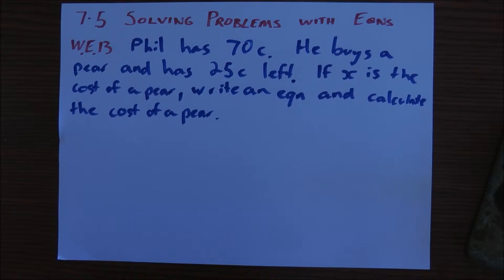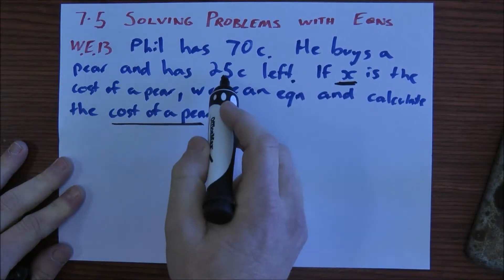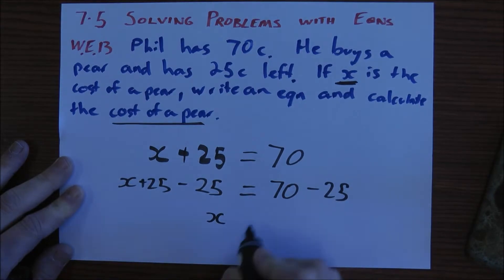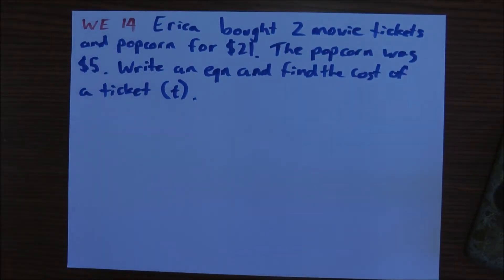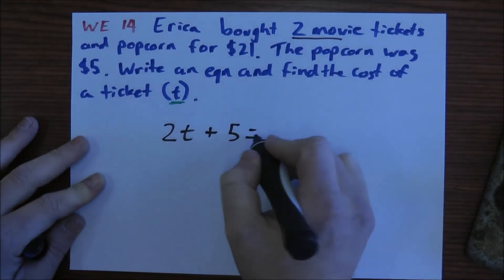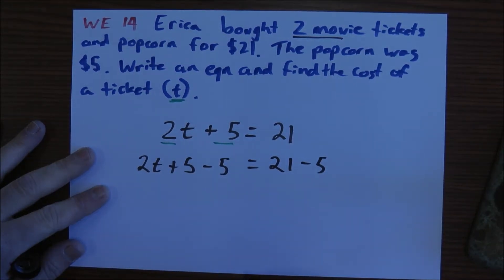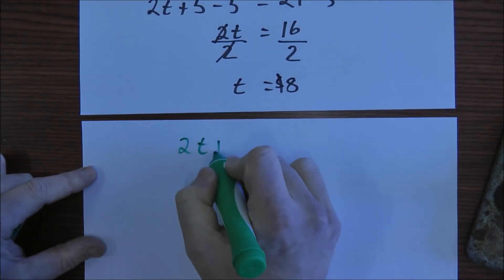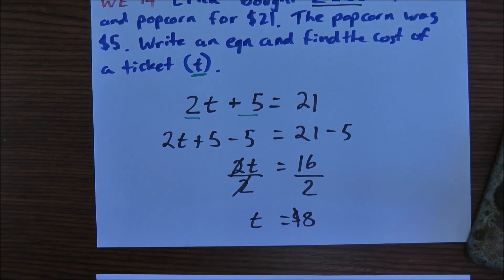Pearson Mathematics 7 - Ch 7.5 Solving Problems with Equations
Pearson Mathematics 7 text book

7.5 Solving Problems with Equations (p406)

Explanation of Worked Example 13 and 14

268 Mb